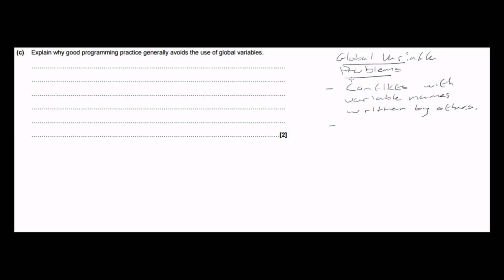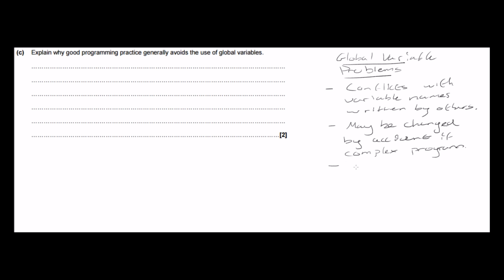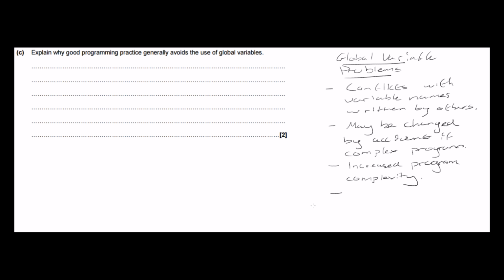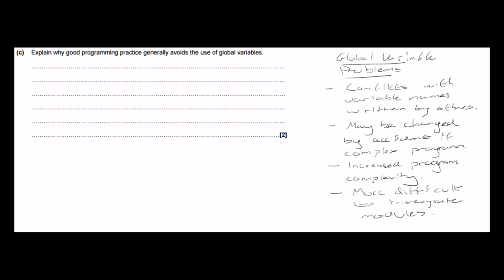OCR AS (2015) Component 2 Sample Paper: Question 3(c): Computing Tutor